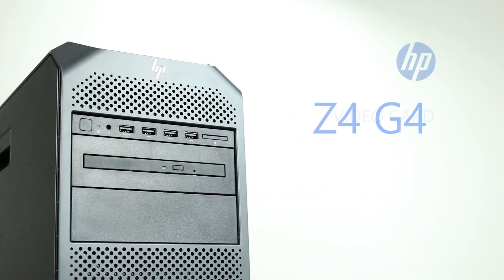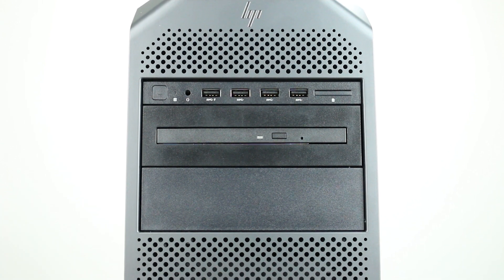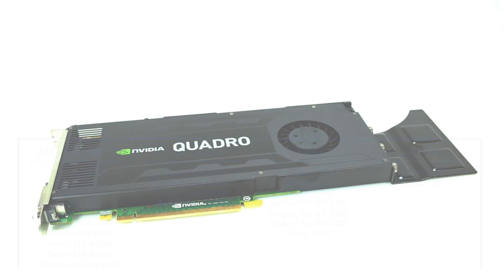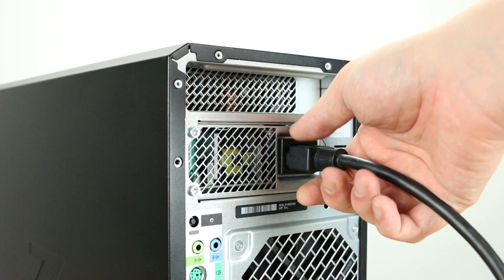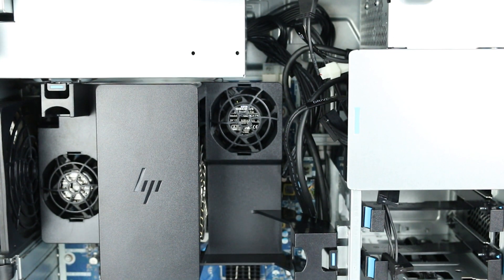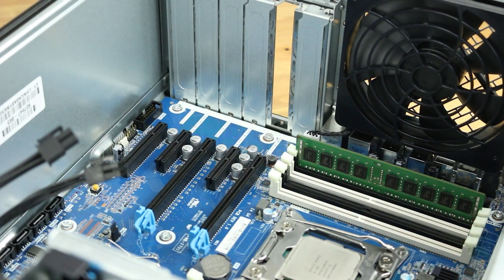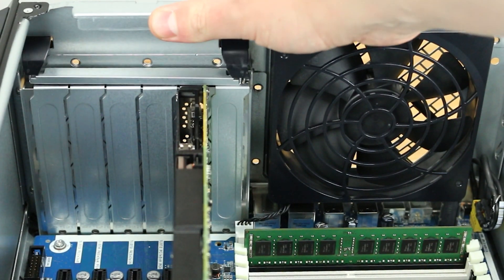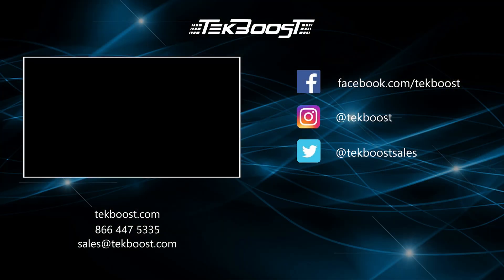HP Z4 G4 Video Card Installation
In this video, we will teach you the proper way to install video cards into your HP Z4 G4 Workstation.